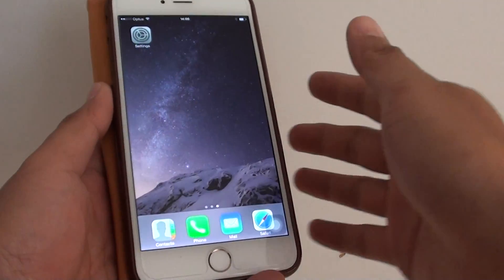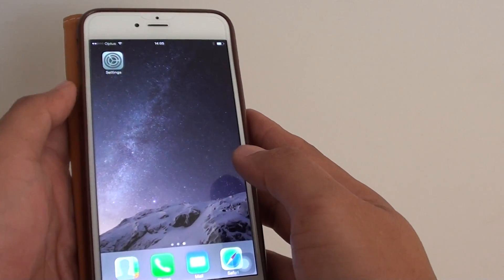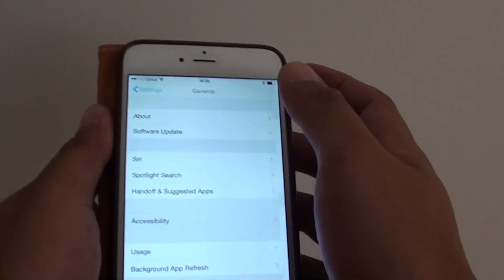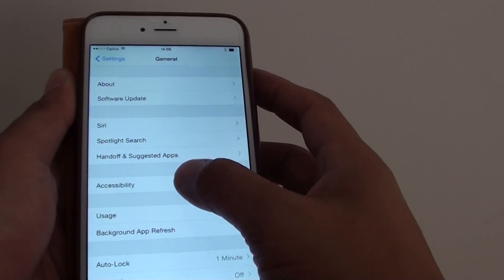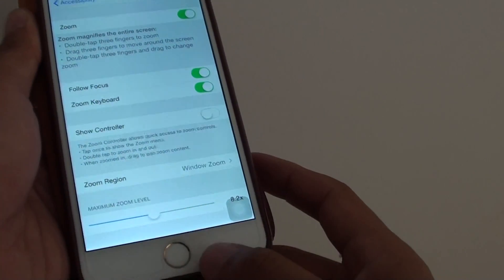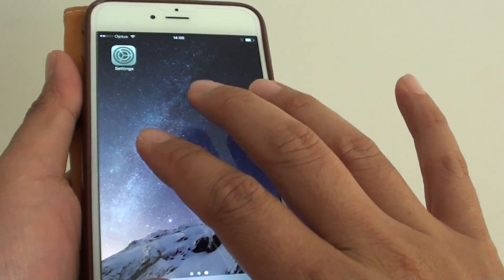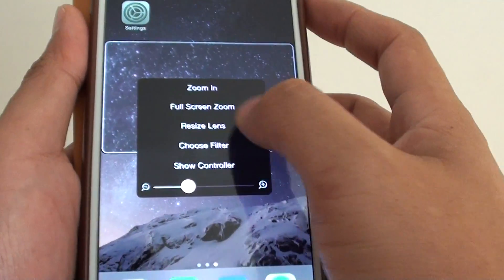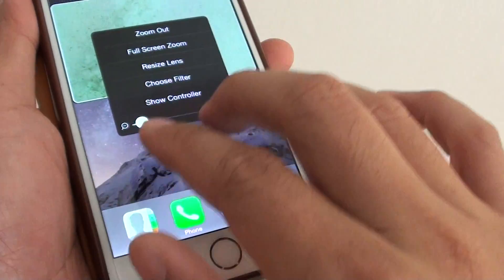iPhone 6 Plus: How to Quickly Bring Up Zoom Shortcut Menu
Learn how you can quickly bring up zoom shortcut menu on iPhone 6 Plus.